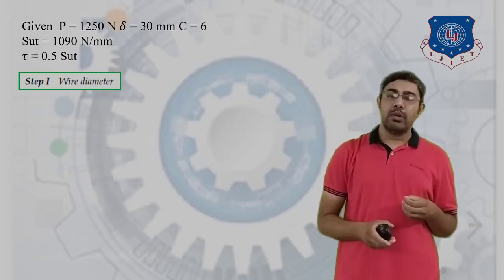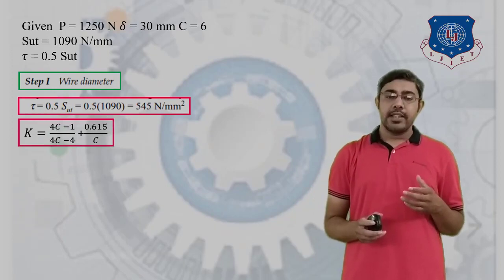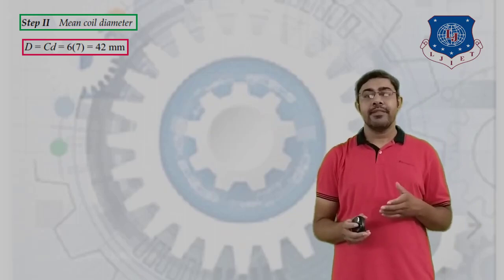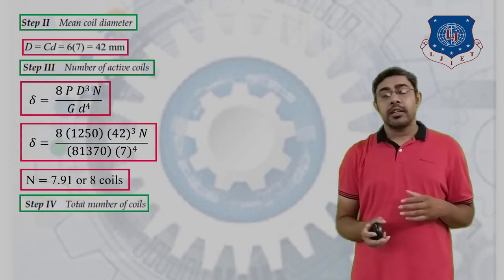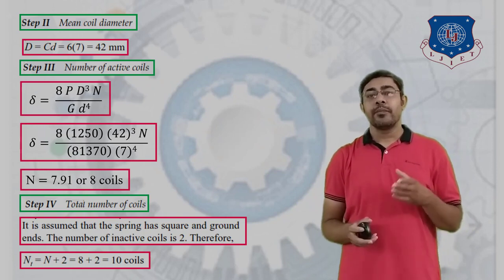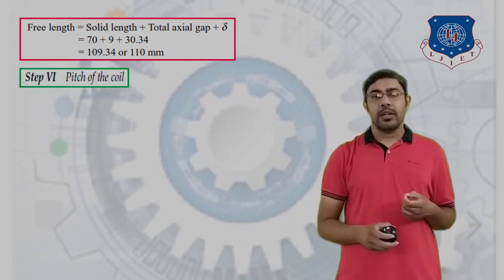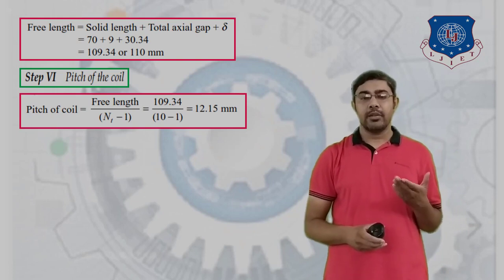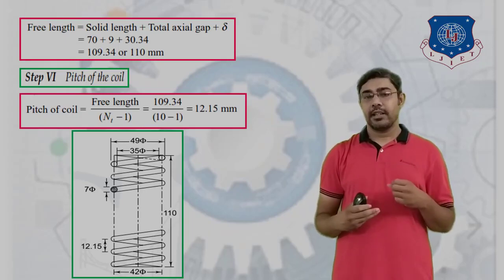L 35 Design Procedure of Helical Spring I Design of machine elements I Mechanical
Design of machine Elements Lecture Series by Nemisha Goswami and Hitesh raiyani
Helical spring
how to design helical spring
design of helical spring